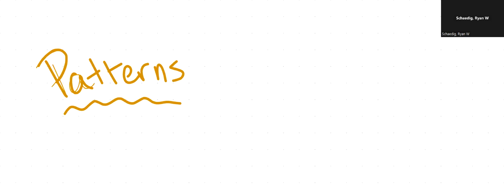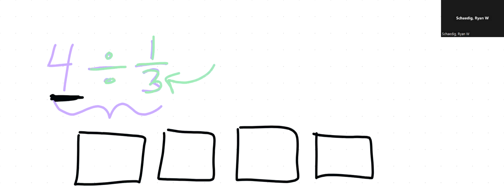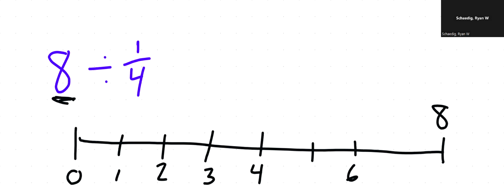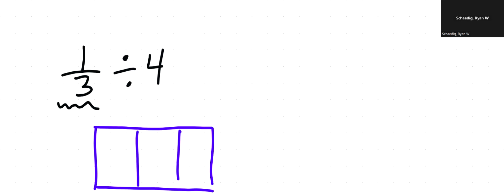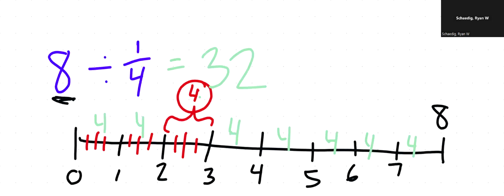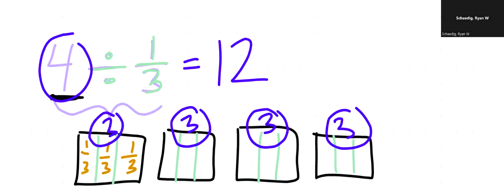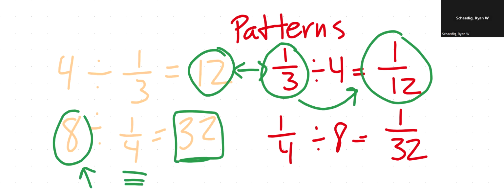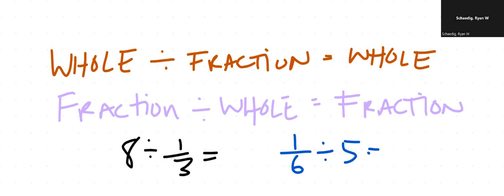Patterns in Division of Unit Fractions